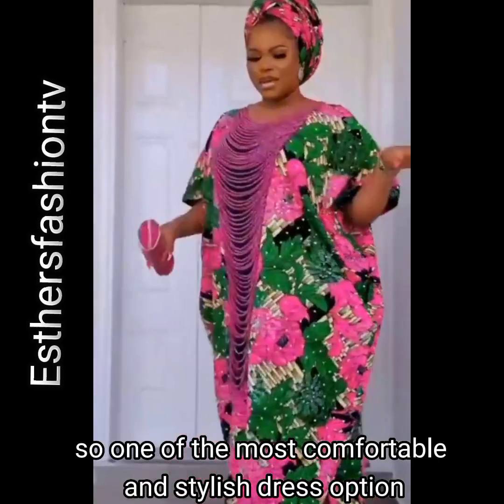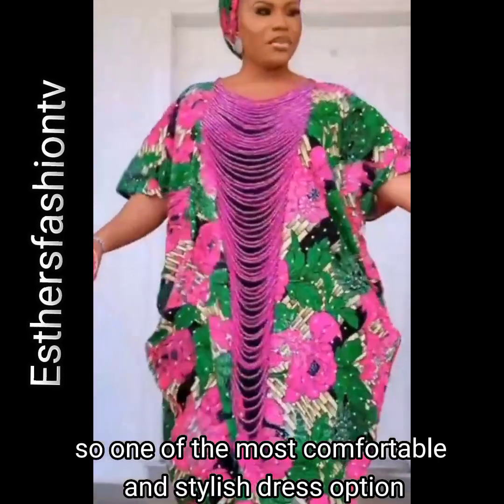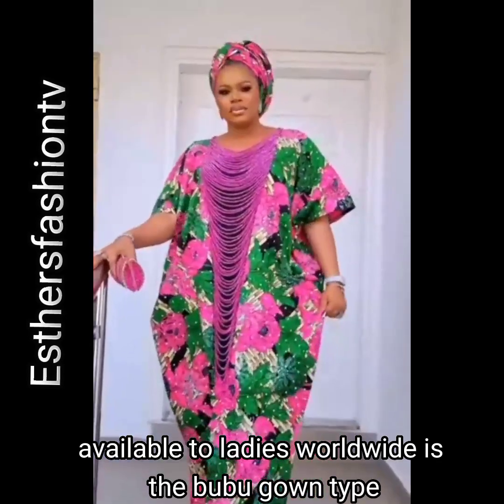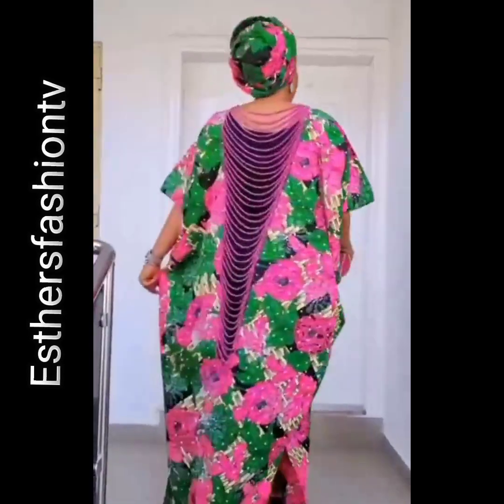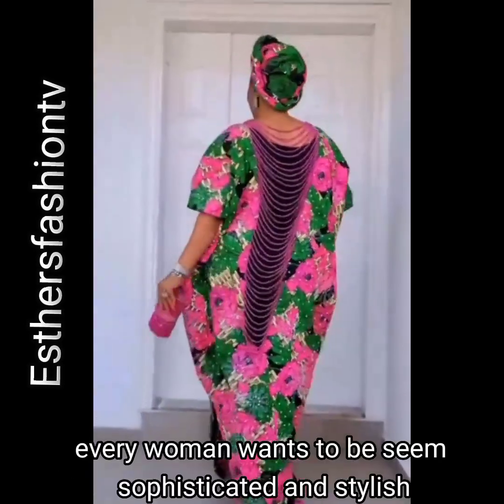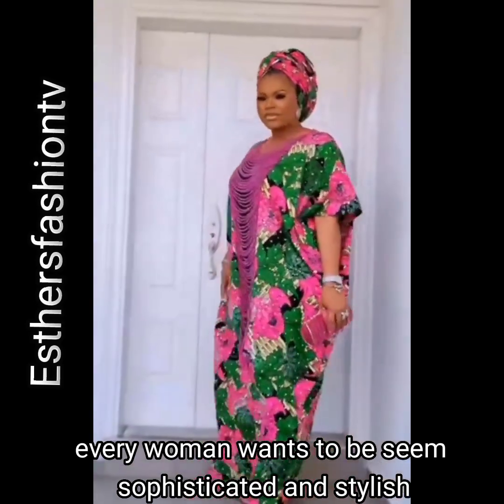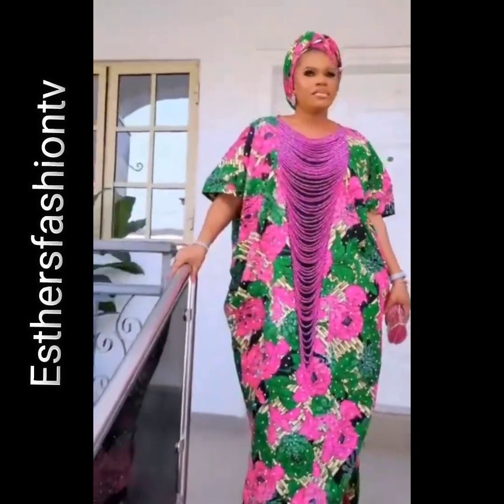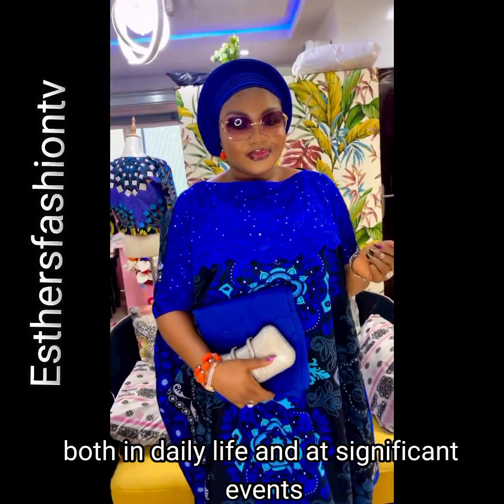Trendy Ankara and Lace boubou Gown styles for Ladies 2023 | Latest Ankara bubu styles |Asoebi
There is simply no other fundamental item of African clothing as adaptable as the boubou and kaftan.

I hope you enjoy the new update on Classic Boubou gown today

I'll be showing you some gorgeous maternity photoshoot ideas in today's video, and I know you'll love them.